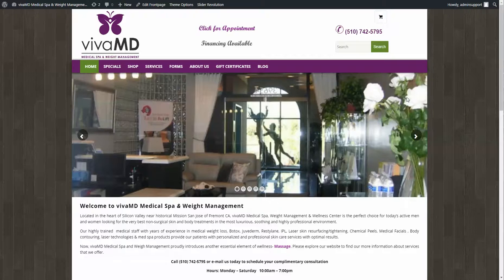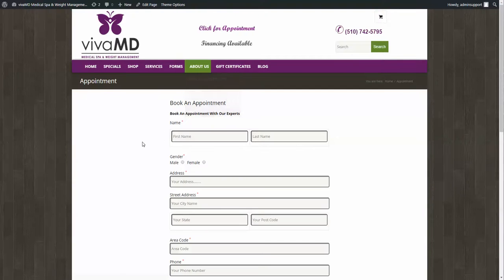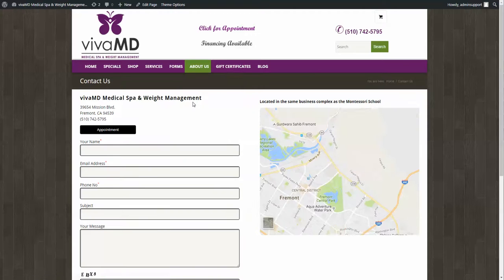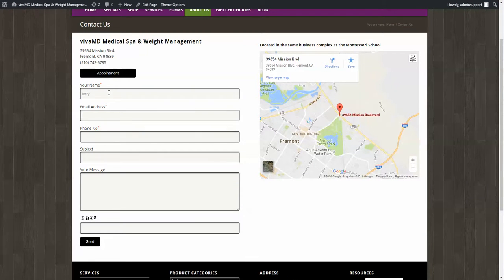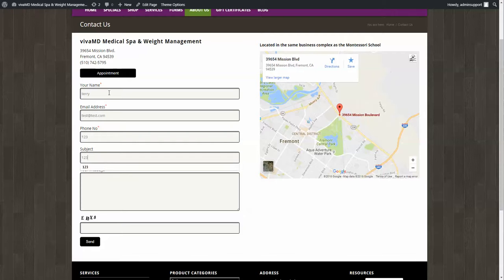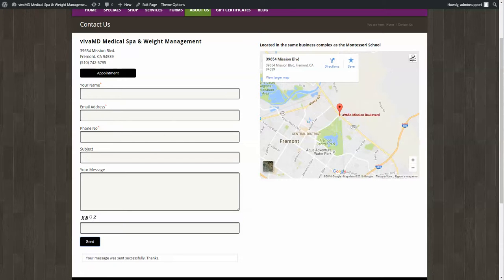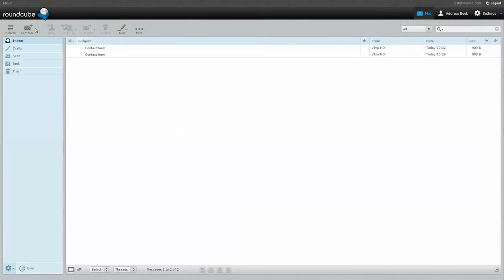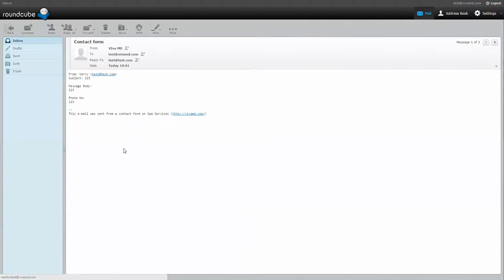contact us and appointment links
showing the function of clicking for an appointment and the contact form